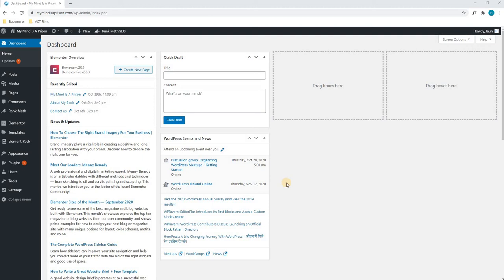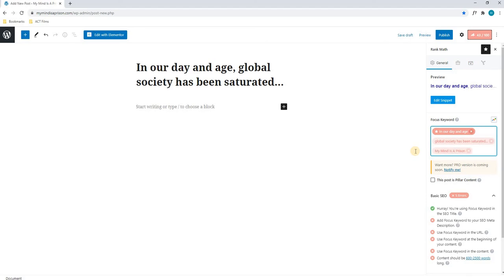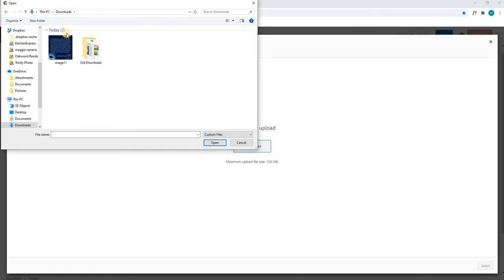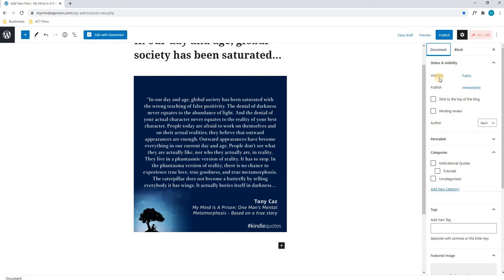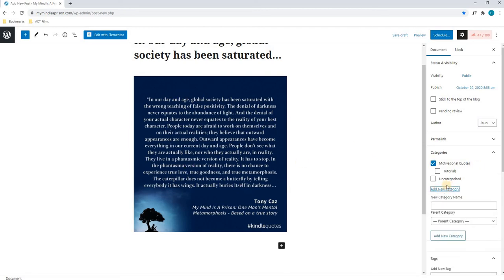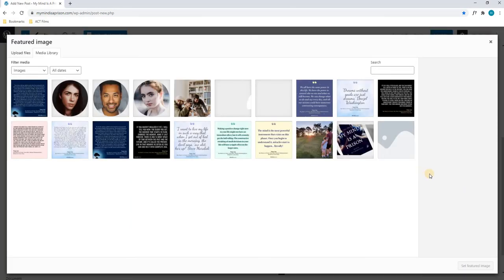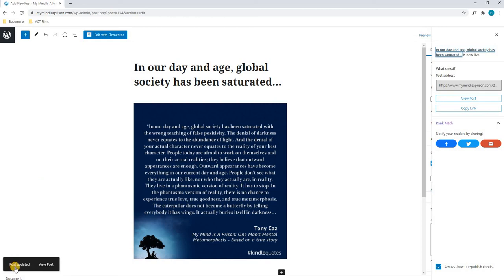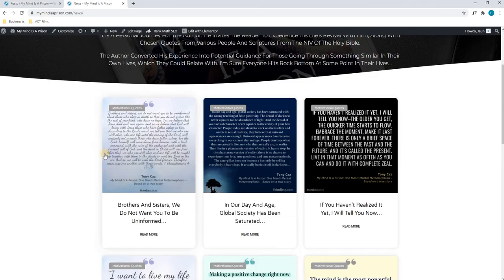Add Post Tutorial - My Mind Is A Prison